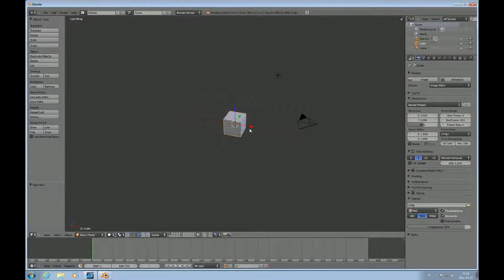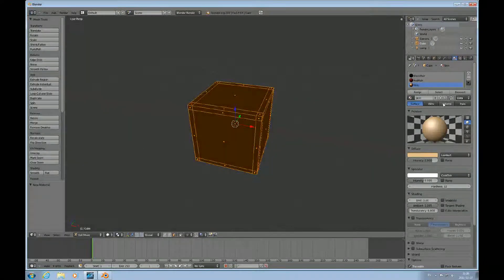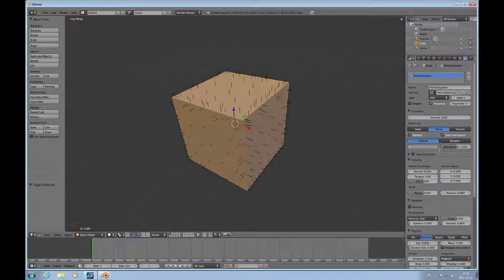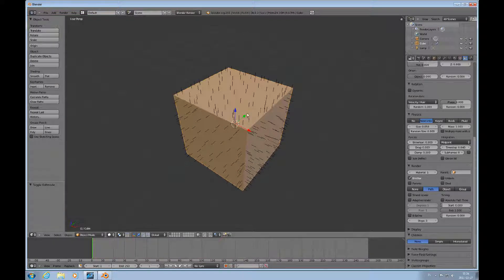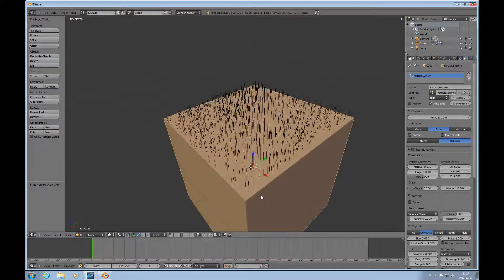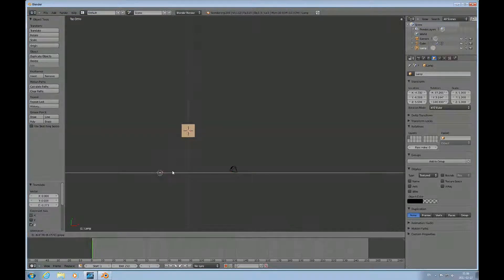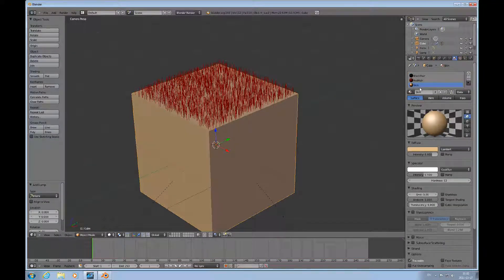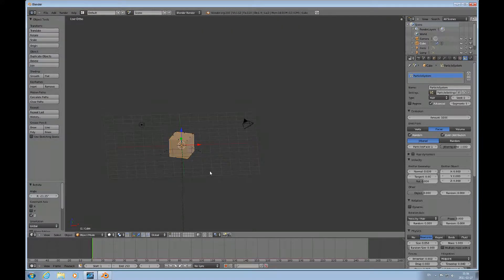Accomplished Beginners Blender #20 Tutorial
This Blender 2.6 tutorial Introduces the use of a particle system to add hair to a mesh object. From this tutorial you will learn how to control where on you model the hair grows. How you can control the lengt and thickness of the hair. You will also learn how to control how to shape individual strands of hair.